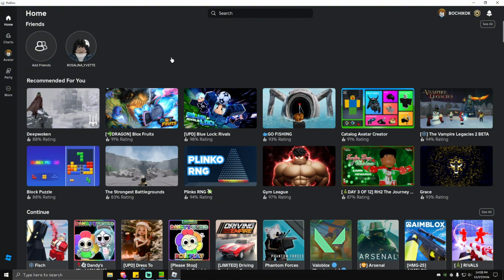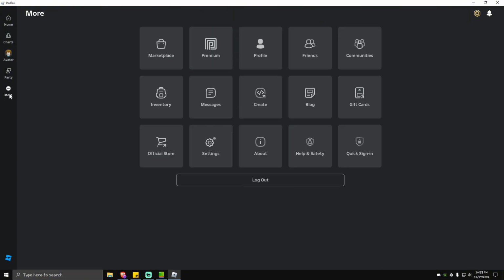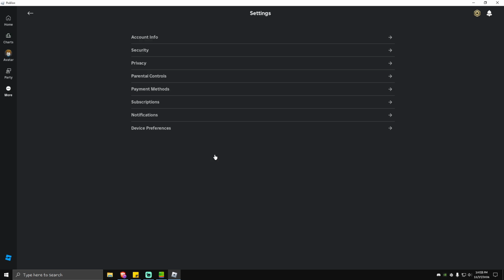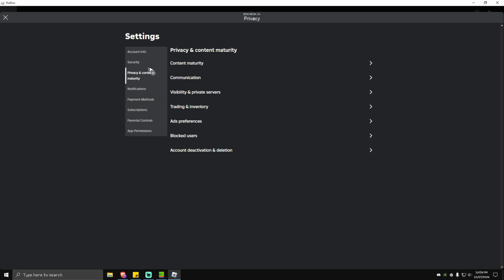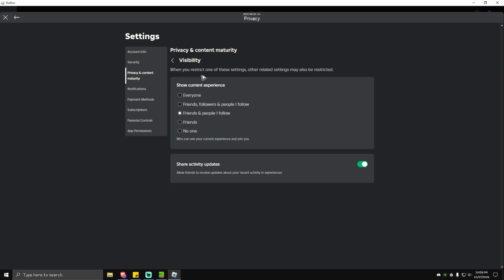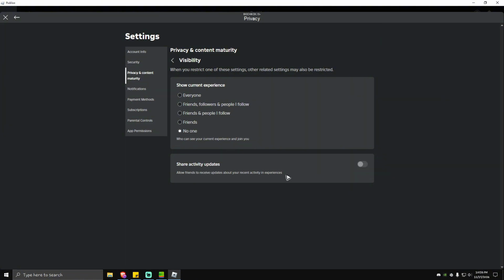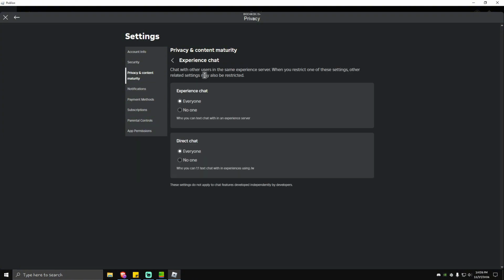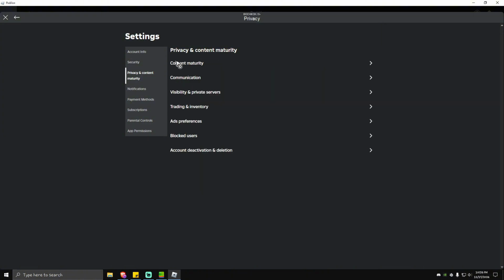How To Appear Offline On Roblox​ (Step By Step)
In this video, we’ll show you how to appear offline on Roblox and enjoy your gaming sessions without interruptions! Whether you're looking for some solo time or just want to avoid friend requests and messages, this guide will walk you through the necessary steps to customize your privacy settings effectively.